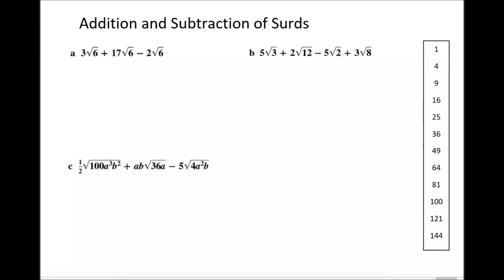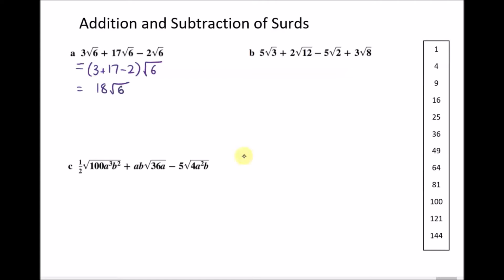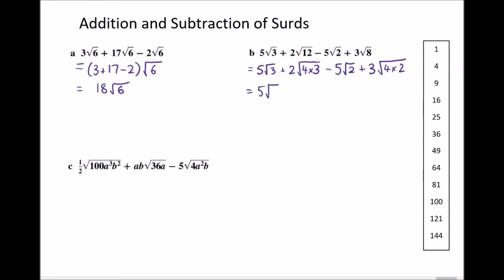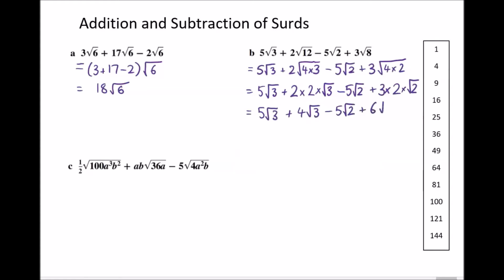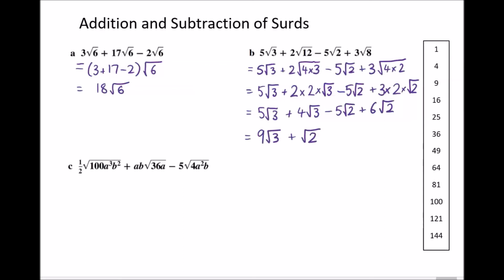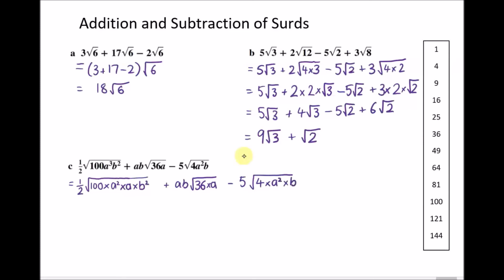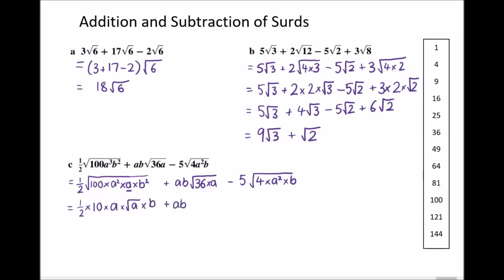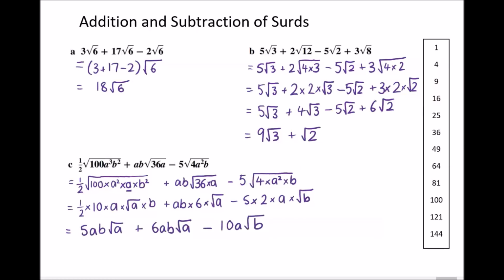Addition and Subtraction of Surds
Examples of adding and subtracting like and unlike surds.